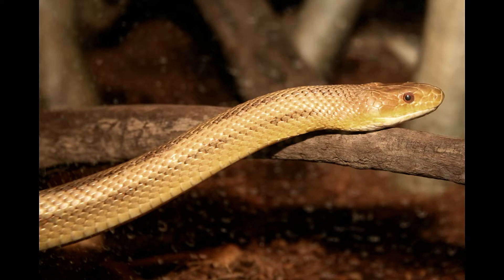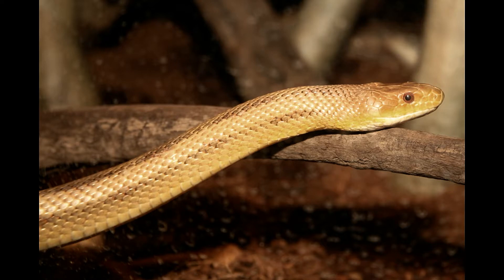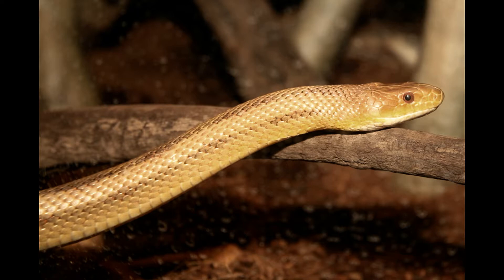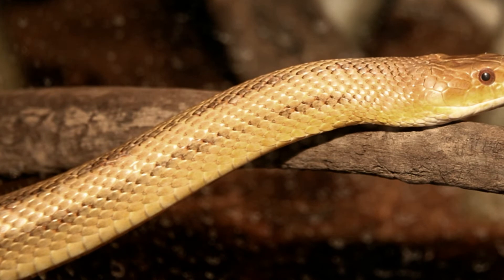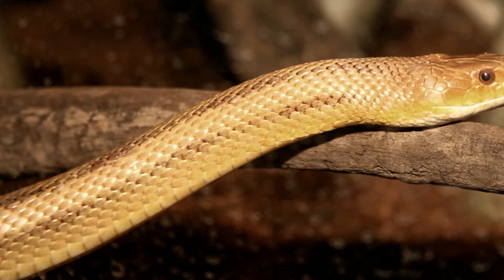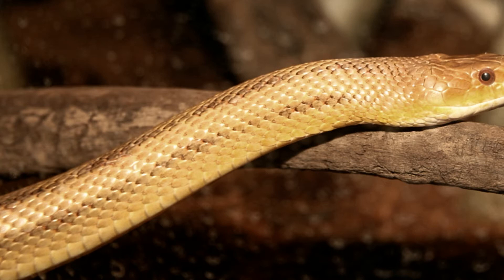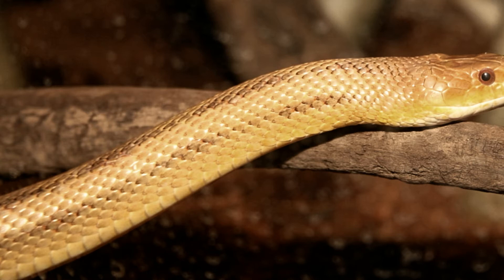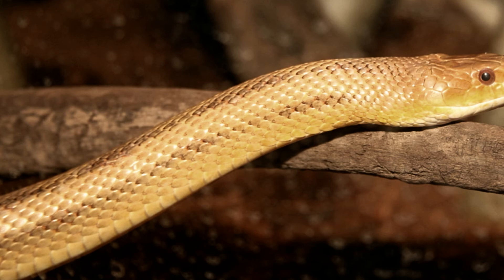Facts About the Yellow Rat Snake That'll Leave You Flabbergasted